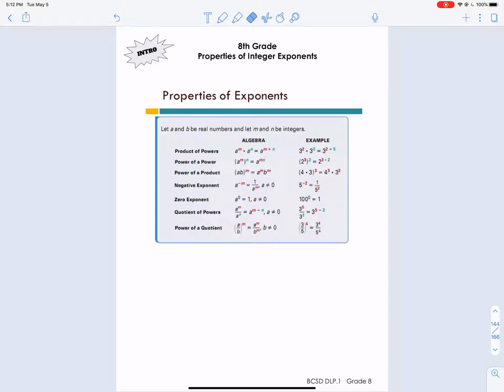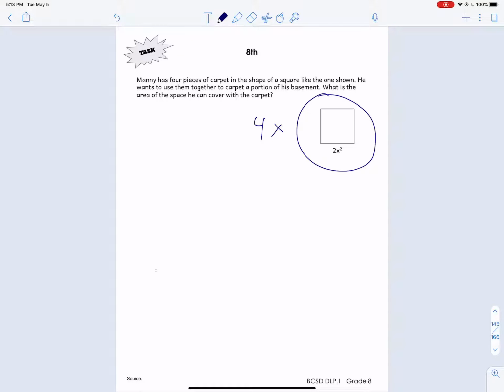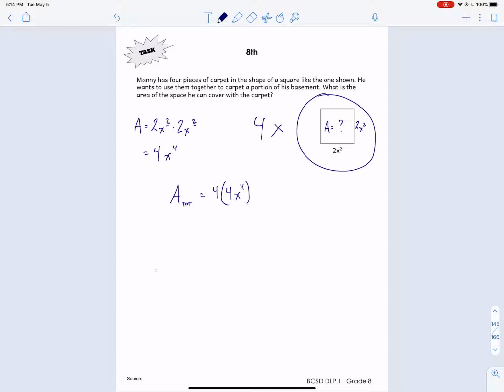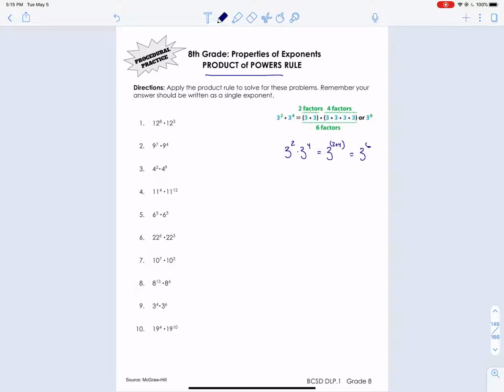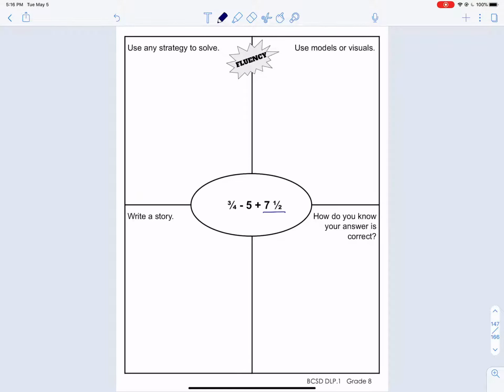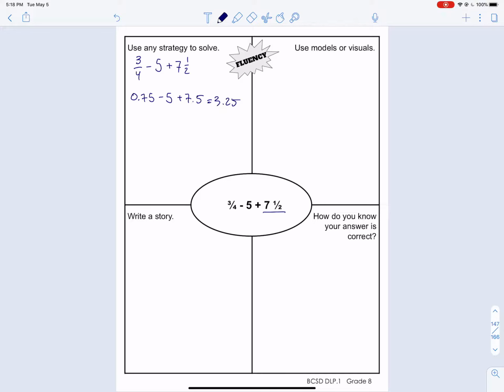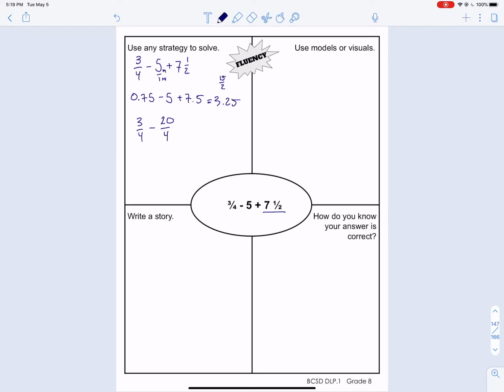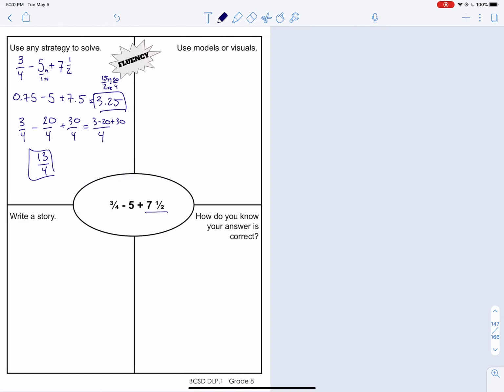Distance Learning Packet 2 - Day 13